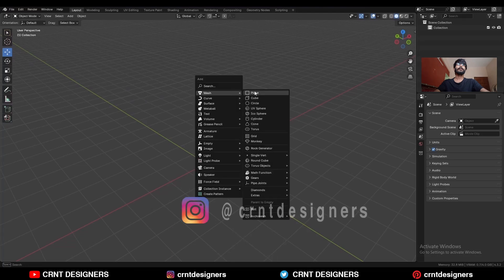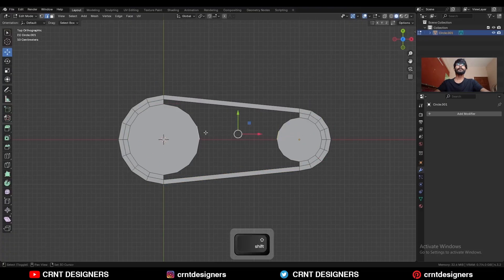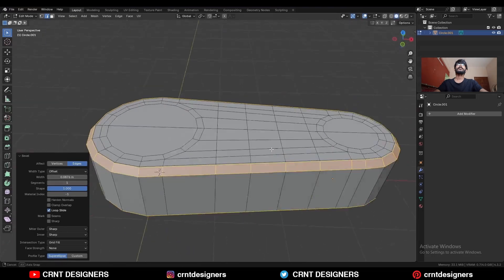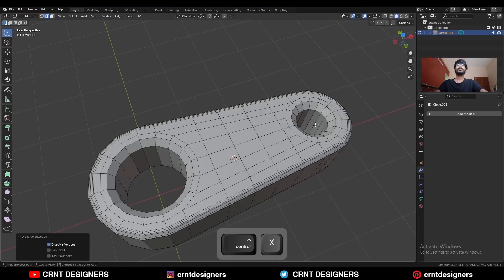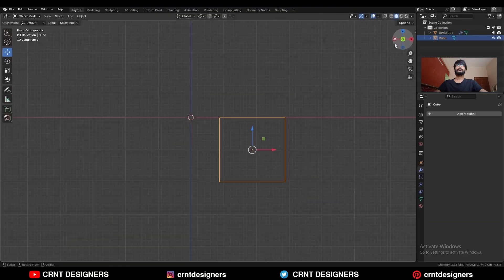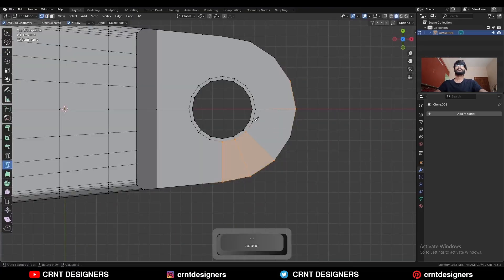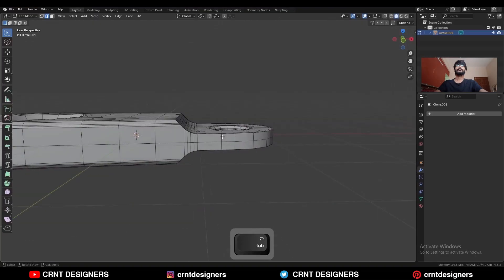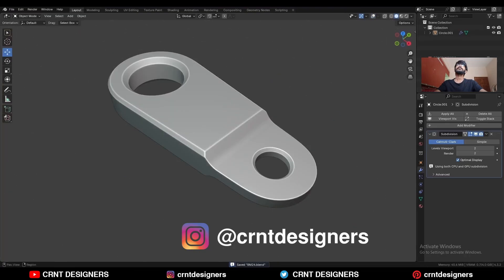BM24 _ blender beginner subdivision surface modeling tutorial _ 19-10-2025